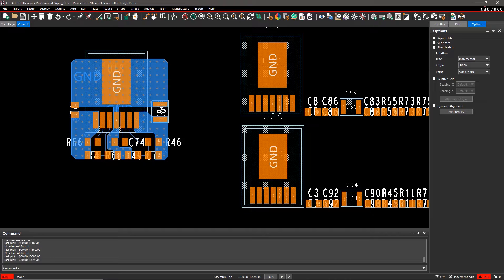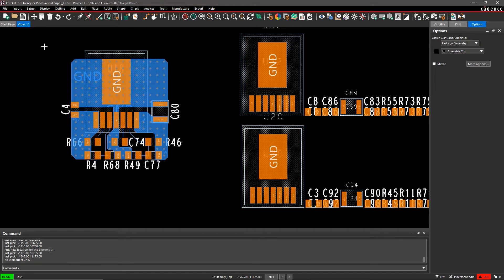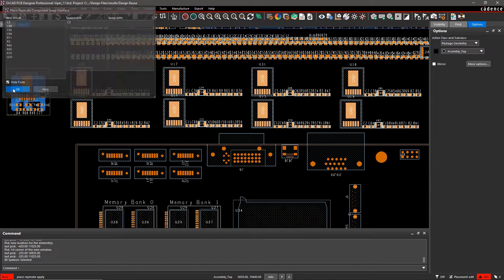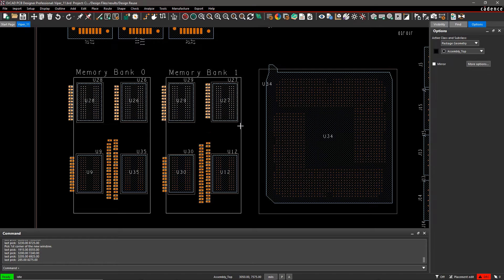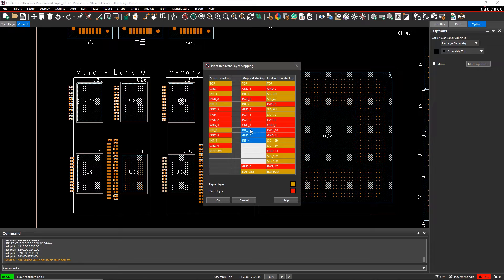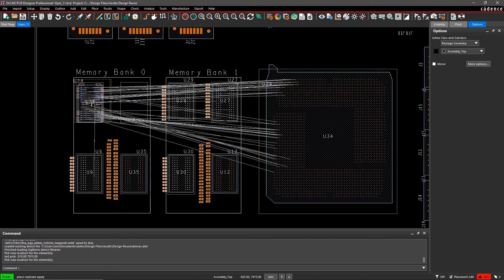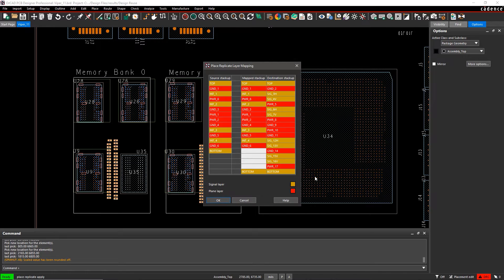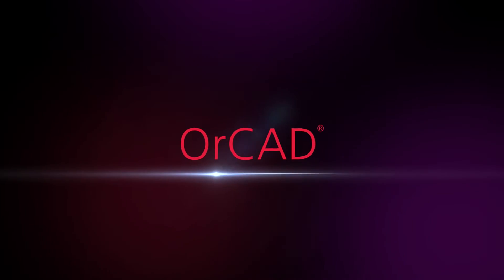Place Replicate | OrCAD PCB Designer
Important circuits are used more than once in PCB designs. Power supplies, amplifiers and interfaces often need replication down to the final detail.  Design reuse will help you improve productivity, reduce design errors, and help you get to market with verified technology faster.